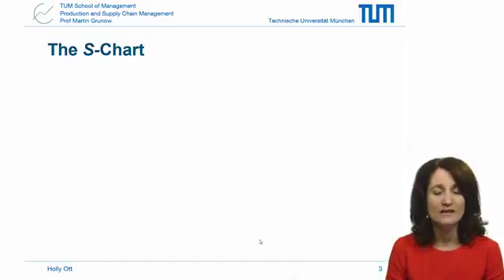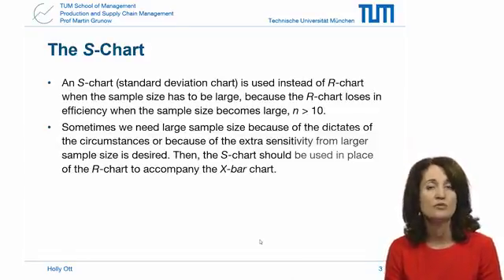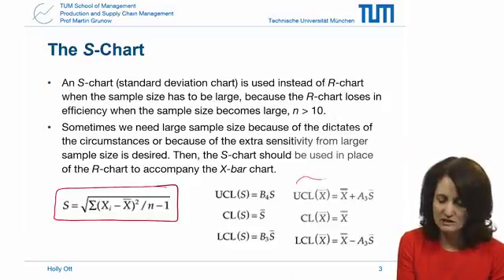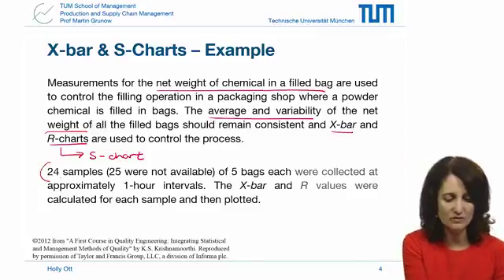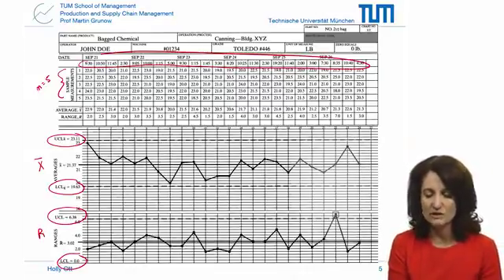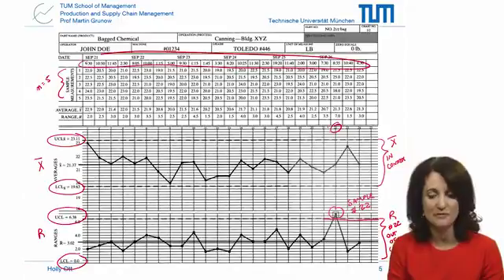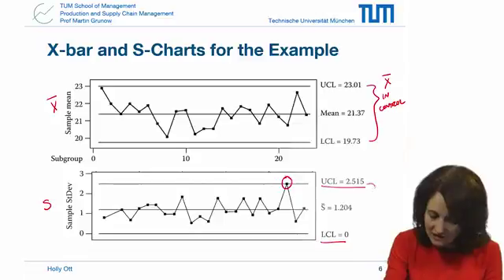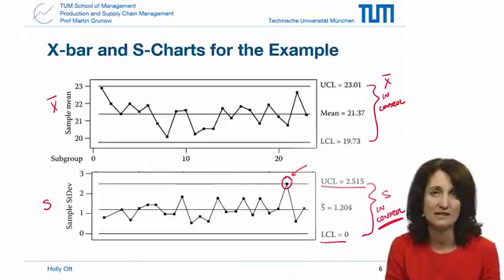Standard quality practice is 2019(18)